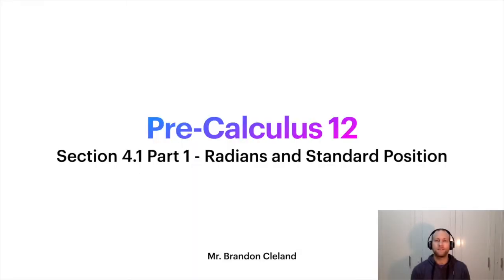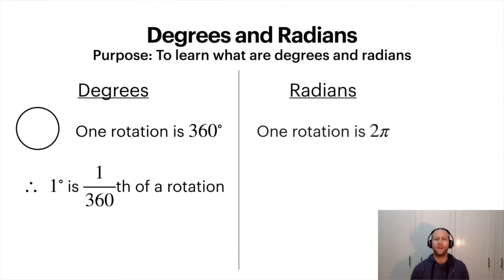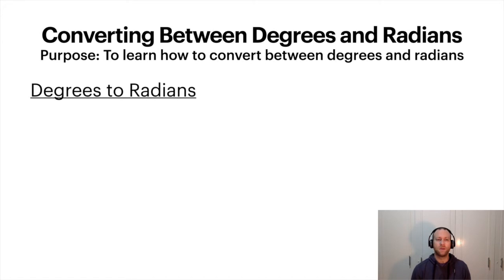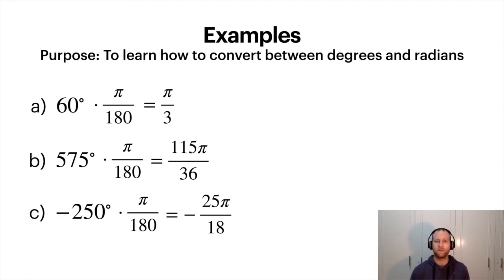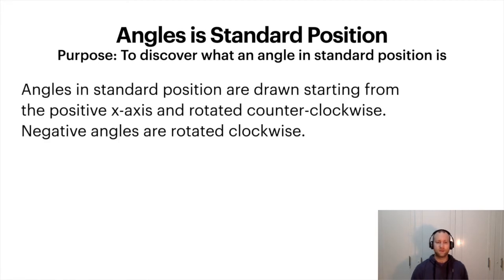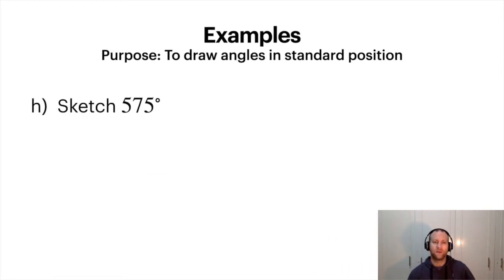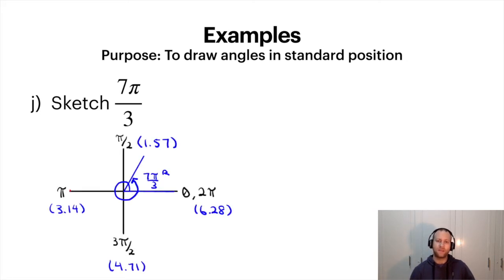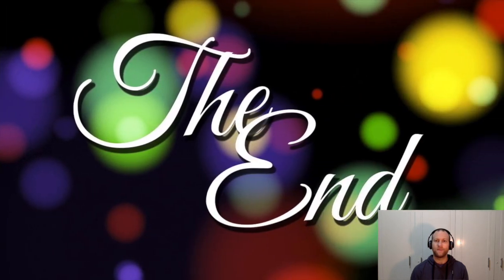Pre-Calculus 12 - Section 4.1 Part 1 - Radians and Standard Position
Here we go again. Another unit. This one is without graphing so you should do great! Hopefully ;) In this video I will be comparing degrees and radians, converting between the two, and talking about angles is standard position.

Intro:
Song: Covid Come Not Near

Outro:
Song: Quarantine Waltz